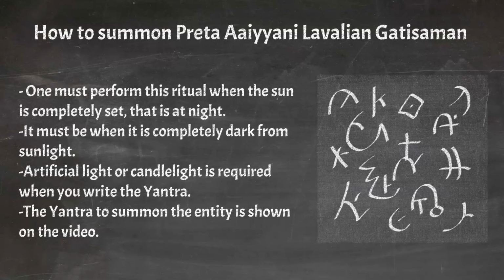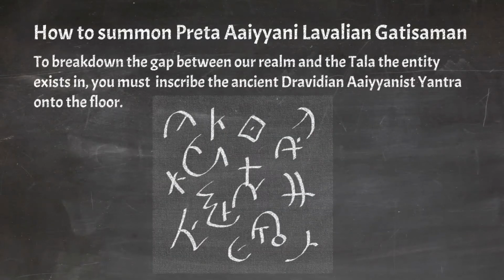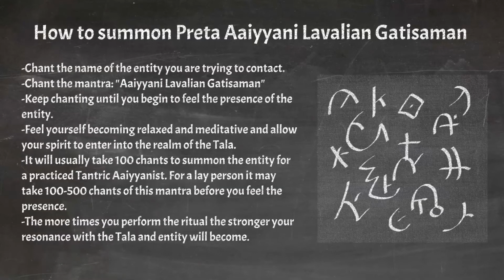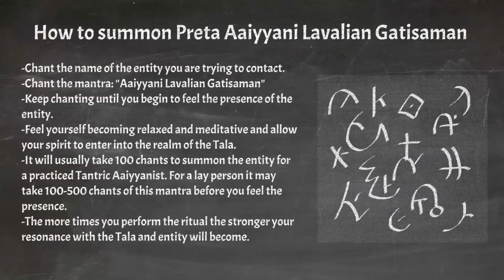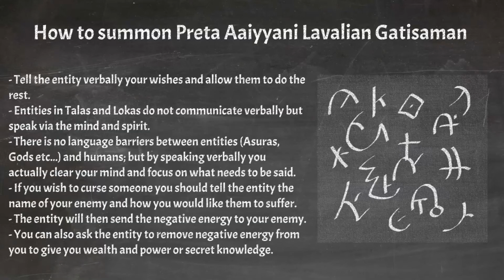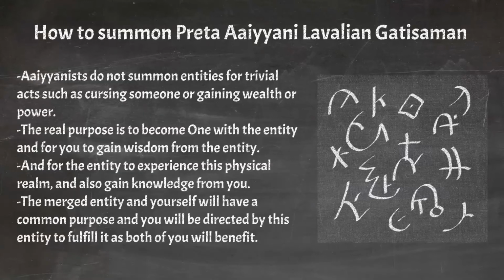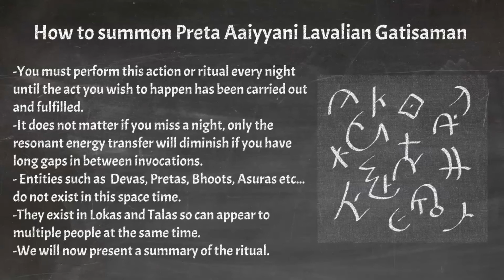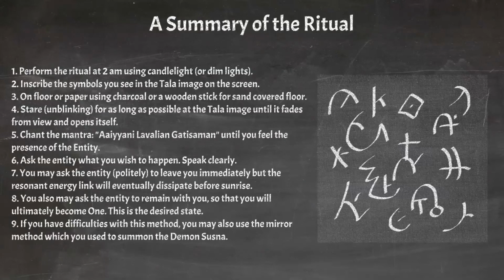Demon Summoning Course - 13. How to summon Preta Aaiyyani Lavalian Gatisaman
Certified Demon Summoning Foundation Course - 13.  How to summon Preta Aaiyyani Lavalian Gatisaman

Our course was removed by Udemy as being too dangerous for the general public to view. Thus, we have uploaded it for free here in its entirety on YouTube. Please download all the course material and share before it is taken down. If you would like a physical copy of the course book you can get it from here:

We strongly suggest you get a physical copy of all of our works as there is a concerted efforts from many quarters to have our work removed from the internet.

We are the foremost experts in the Dravidian Sciences handed down to us by the great God Murugan Aaiyyan.

Digital Yantras to download, Personal Readings and Spiritual Advice:

Each donation/sale/subscriber really helps us in producing more material and letting volunteers spend more time working for us. It also helps with administrative costs and investing in more infrastructure.